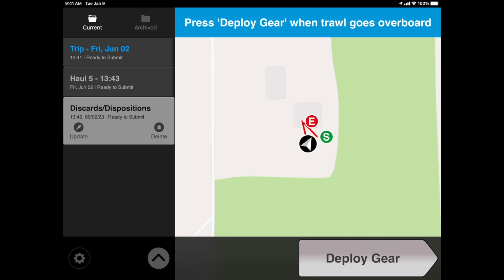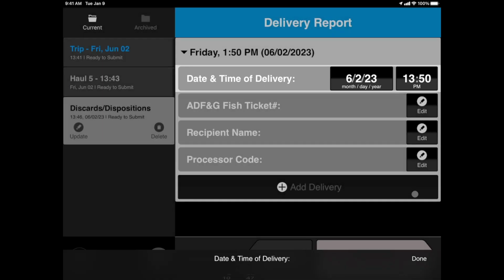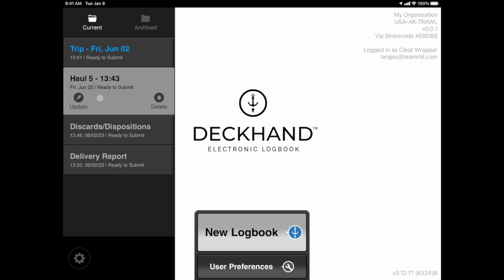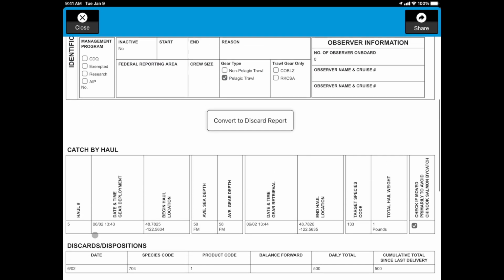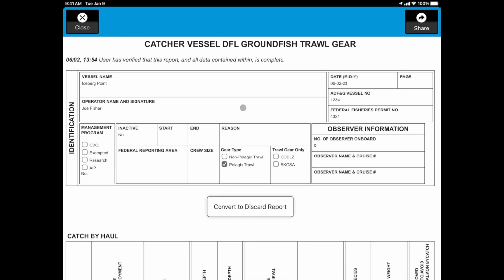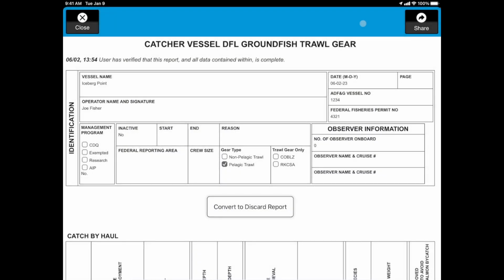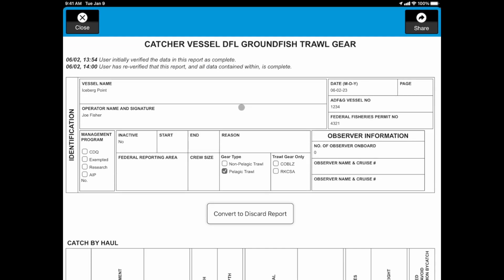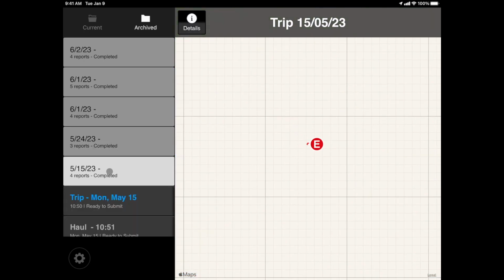Alaska Trawl - Ending a Trip Instructions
This video covers how to wrap up a trip using Deckhand in the Alaska trawl fishery.